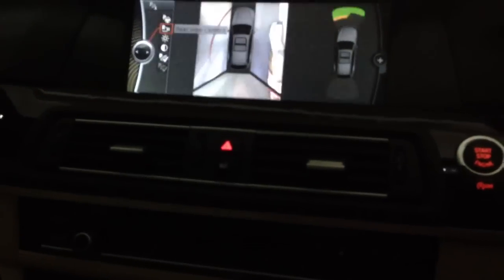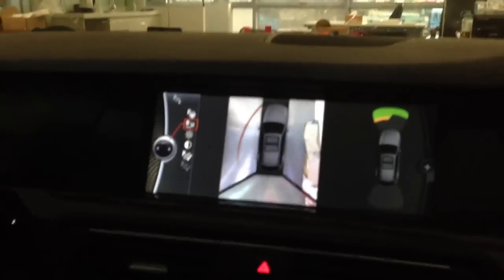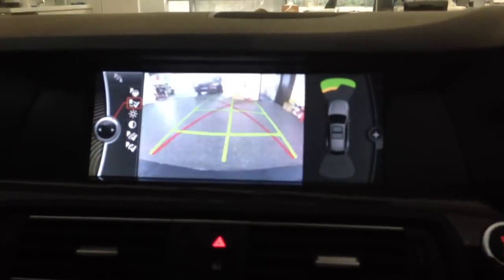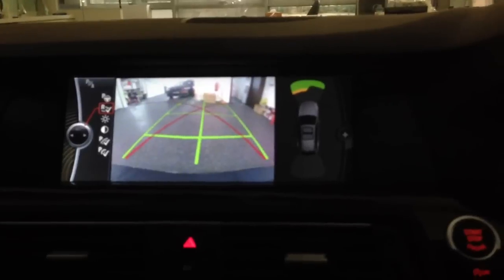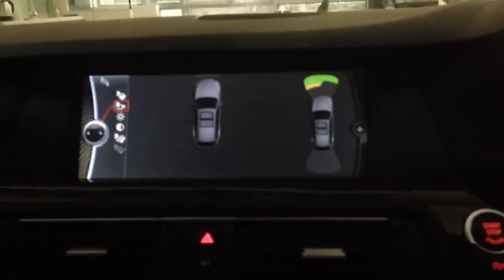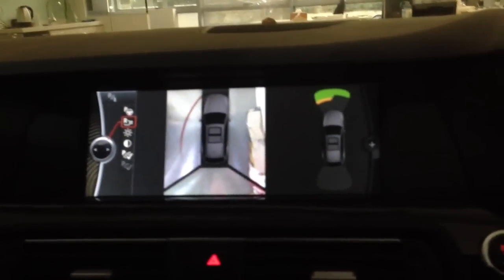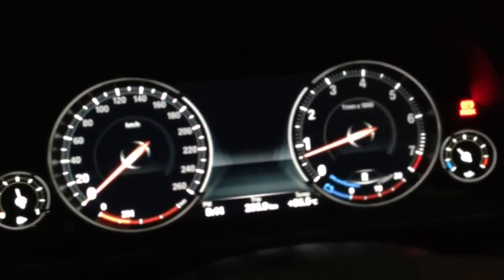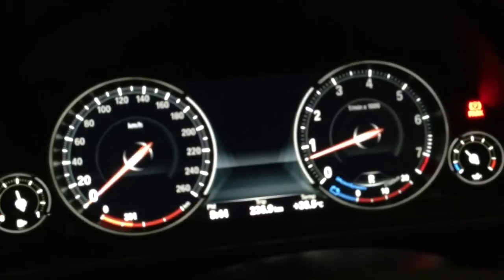Digital Cluster DKombi 6WB and Top View and Reverse View Camera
Retrofit of 6WB and Top View Cameras